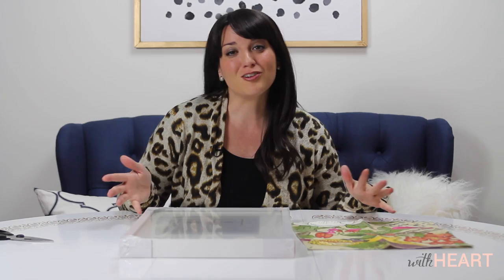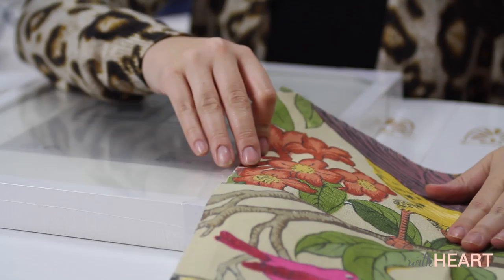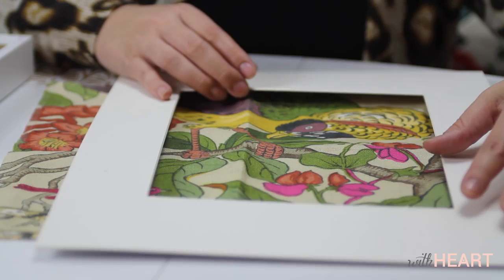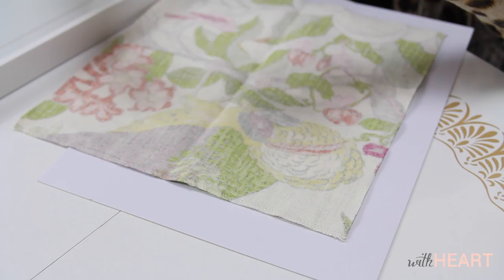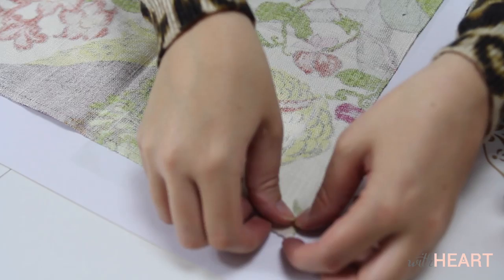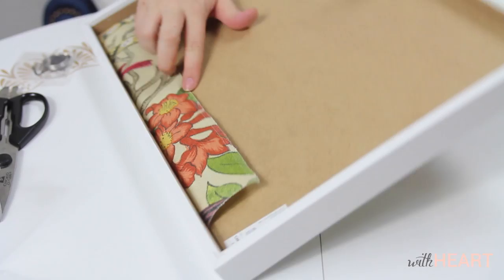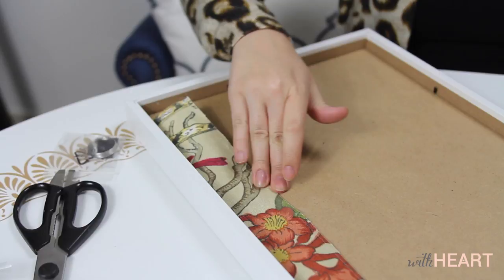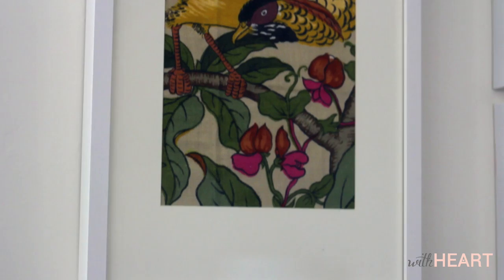Easy Art: Framed Fabric | withHEART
| Hello everyone!  Today I'm sharing probably the easiest art project ever, but it looks really special in your home-- framed fabric.